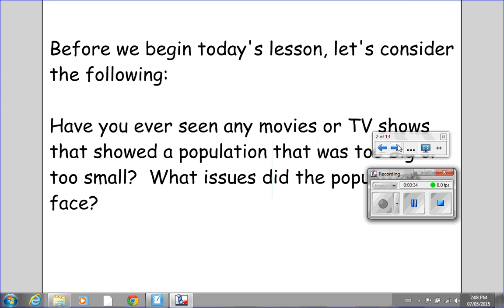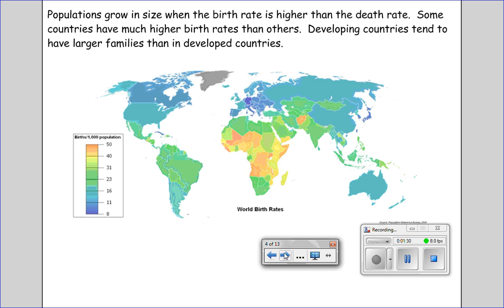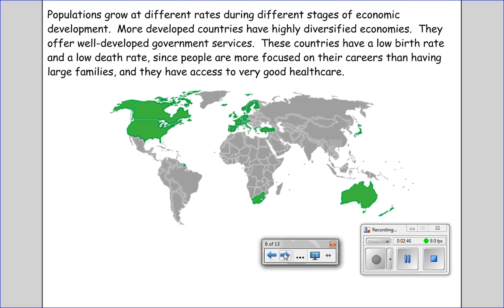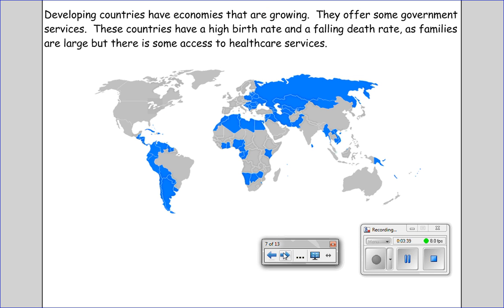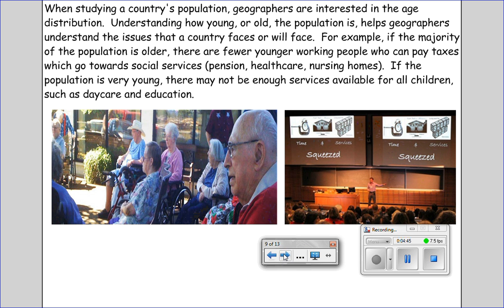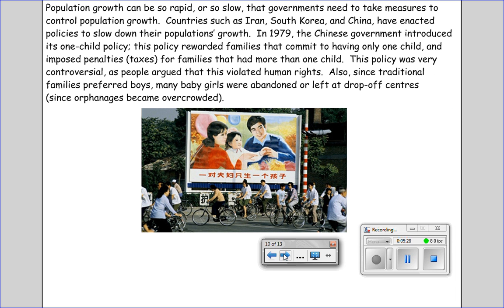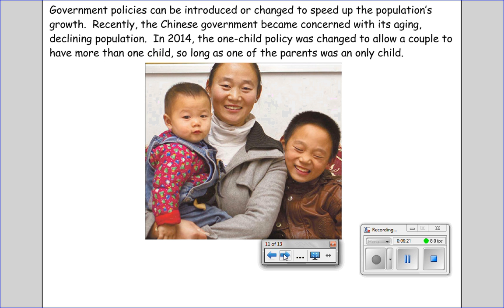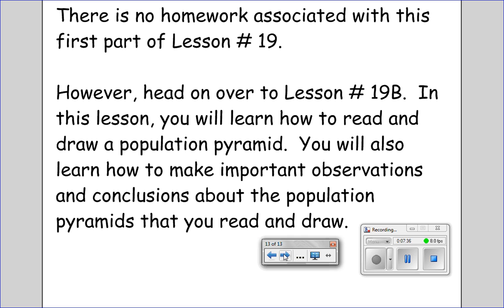Grade 8 Geography Lesson # 19A